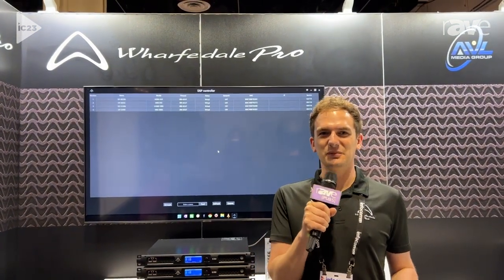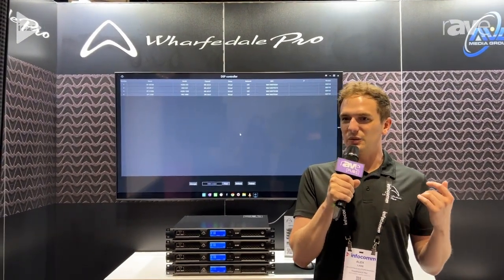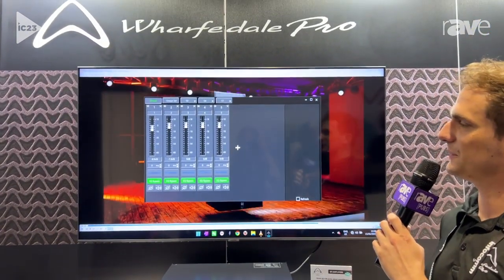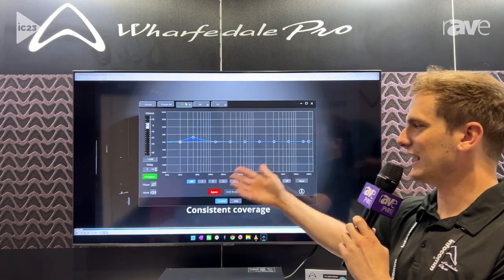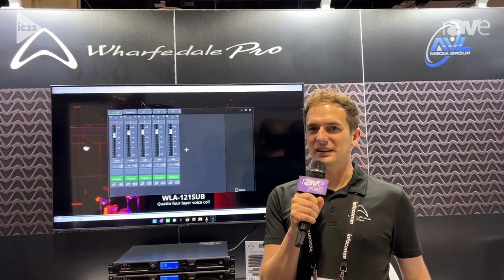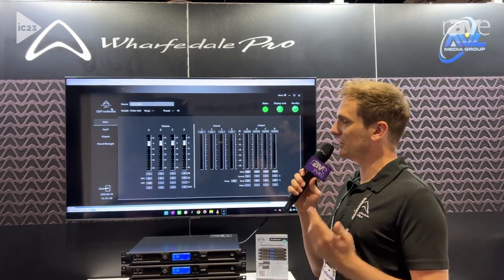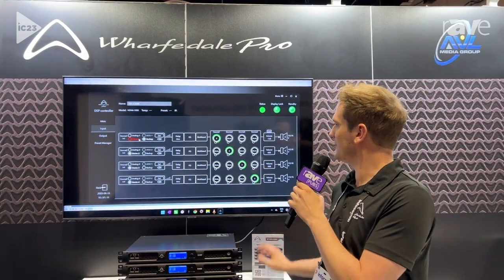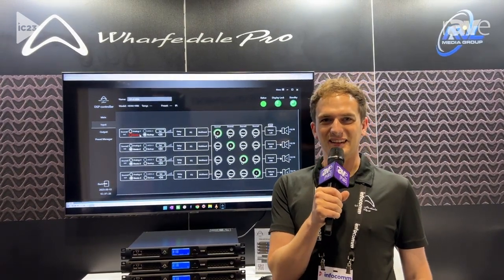InfoComm 2023: Wharfedale Pro Shows Updated Amplifier Control Software for DP-F and DP-N Series